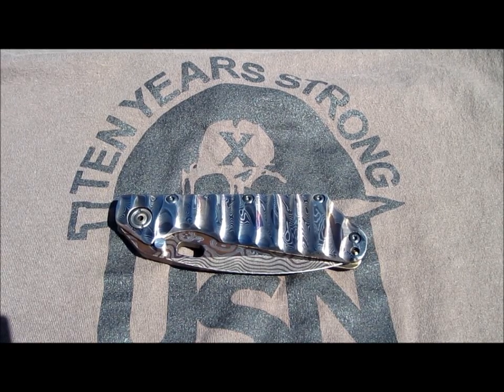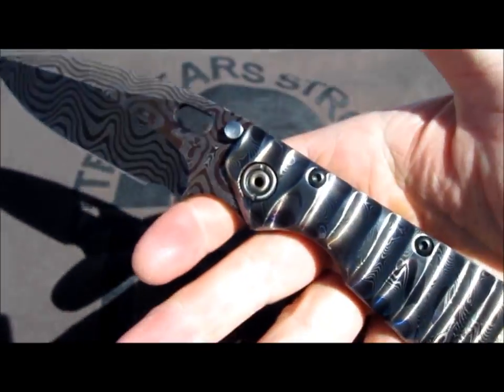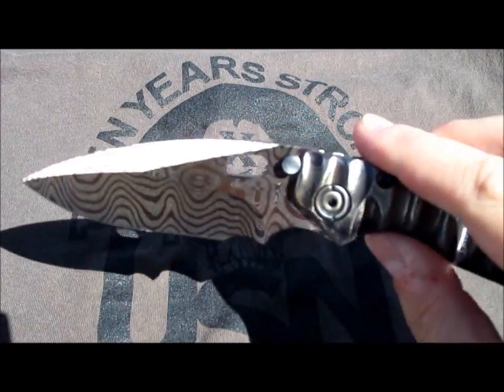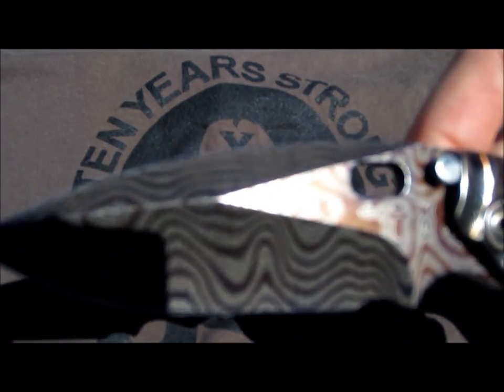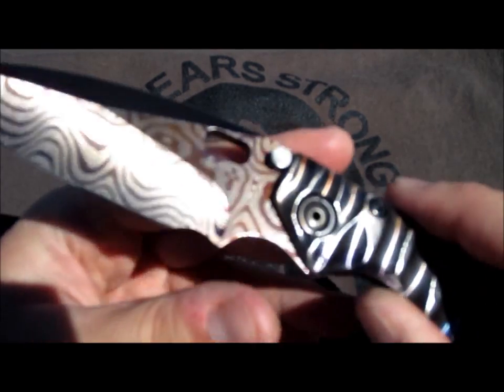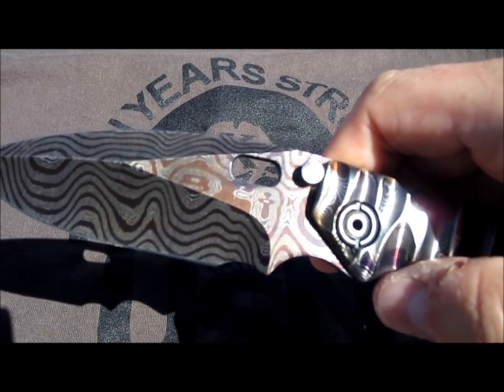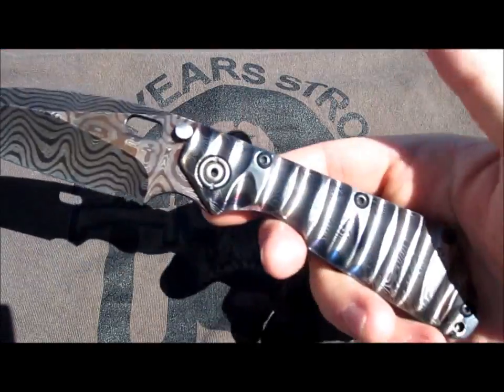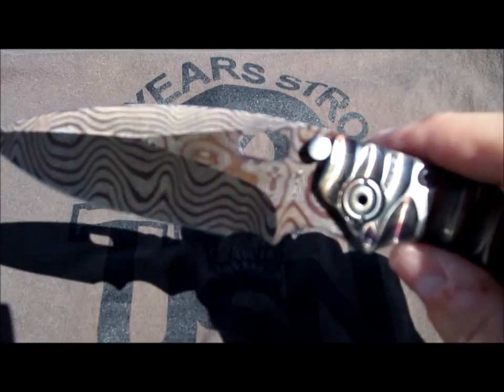Another Look At The MSC Damascus In The Sunlight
Took the Mick Strider Custom SMF Damascus outside to see if the light would show off it's beauty better. Also went over a few things I failed to mention the last time I showed it off.